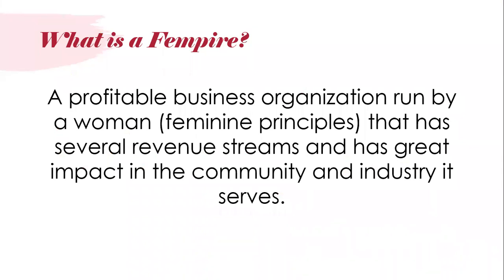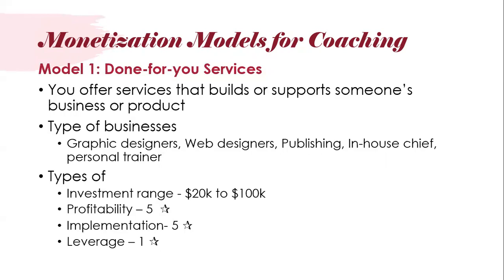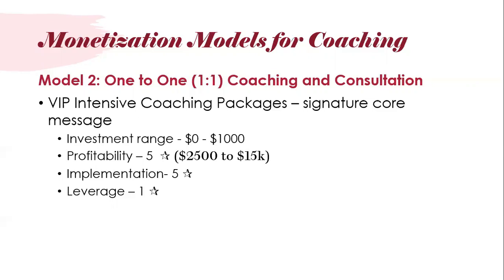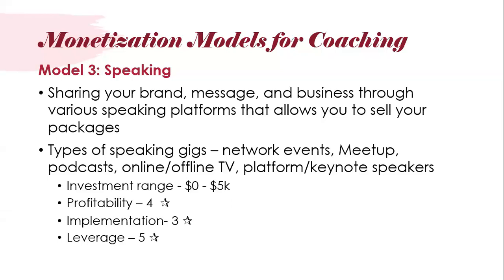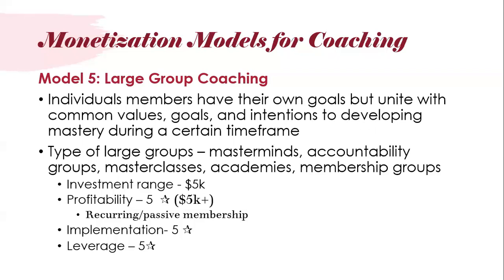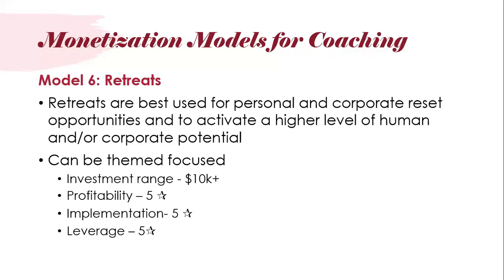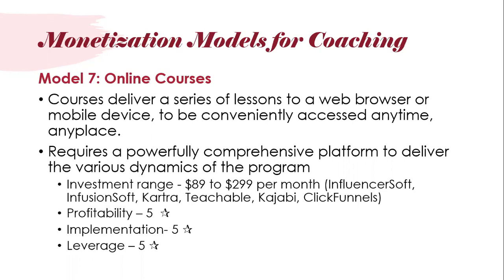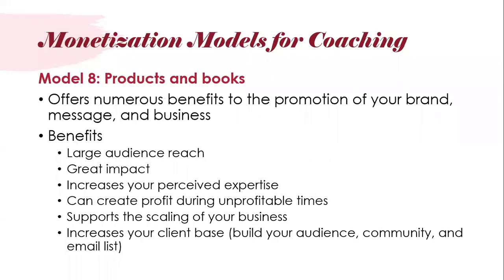Final Day 4 - Build and Monetize Your Global Fempire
Today is our last day and we will be focusing on the 8 monetization models of coaching